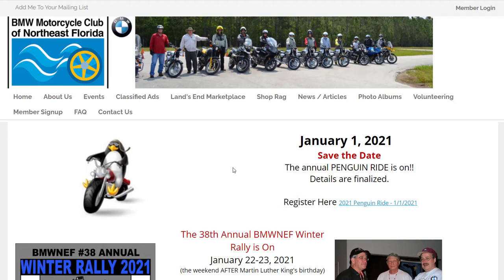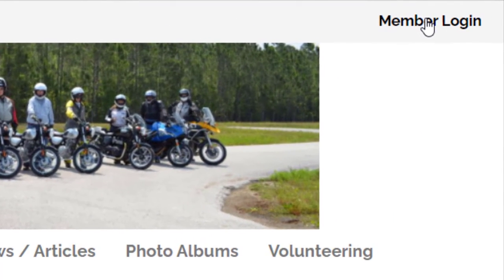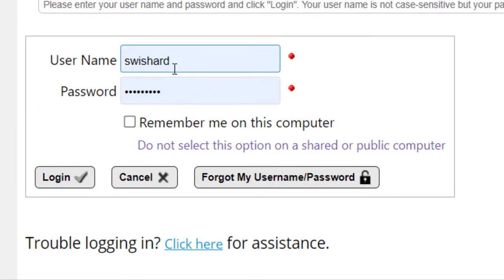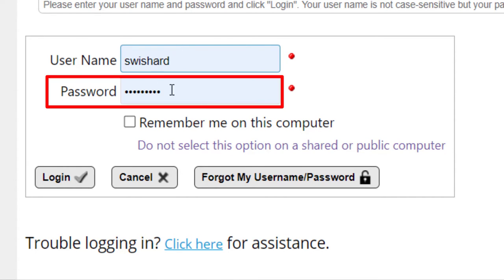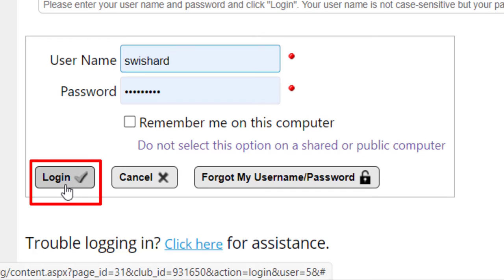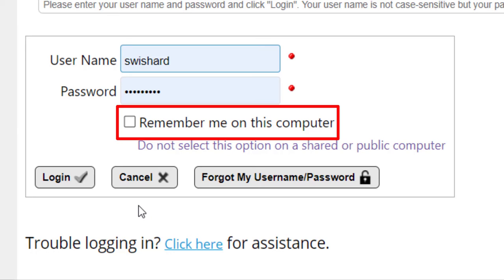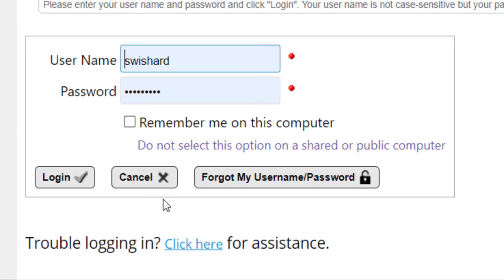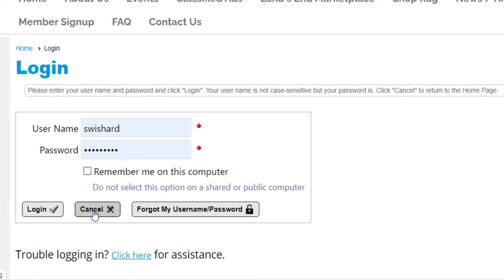Club Express Login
Club Express Member Login Tutorial